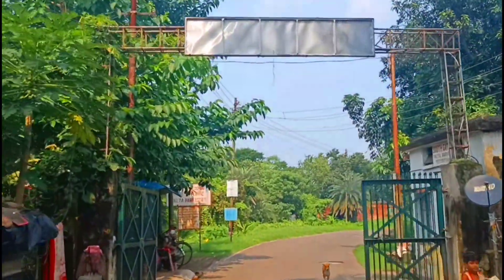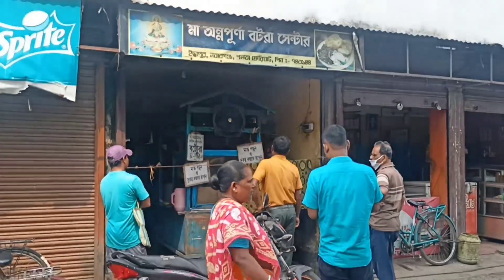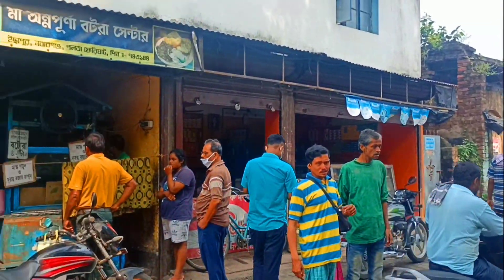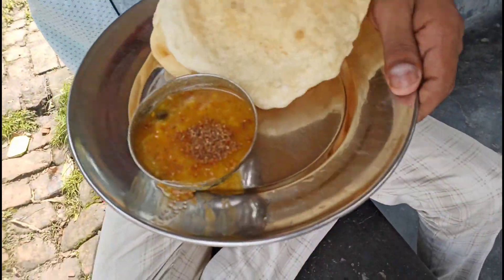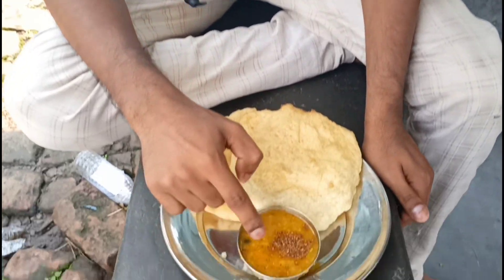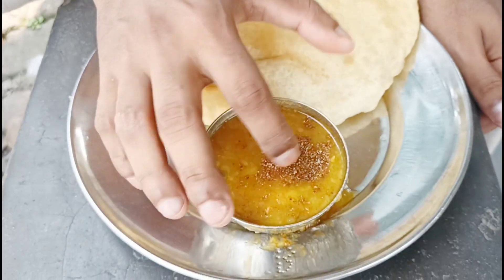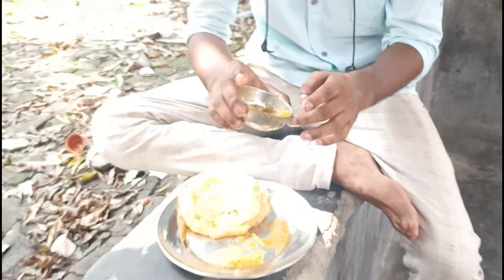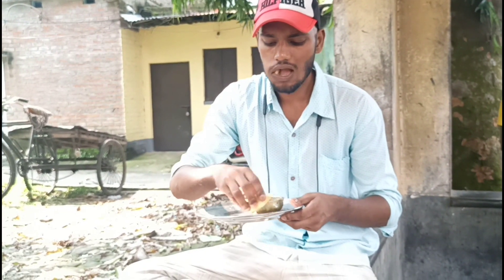Barrackpore Famous chole Bhature Rs. 8/- || Street Food || Dipu Disuza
Address :Palta Park Estate, Strand Road, Palta Park, Ichapur, Calcutta, West Bengal

Hil Guys Mera nam Dipu Disuza h..Our Aap logo ka mere channel per welcome h Guys mai Aise Channel per Volg se related videos lata rahata hu .Agar aap logo ko Aisa video dekhna pasan h toh channel ko subscribe karlo and video ko like kardo.. For More

1. Barrackpore Famous Chole bhature
2. Barrackpore Street food chole bhature
3. Famous Chole Bhature

Instagram I'd = dipu_disuza177